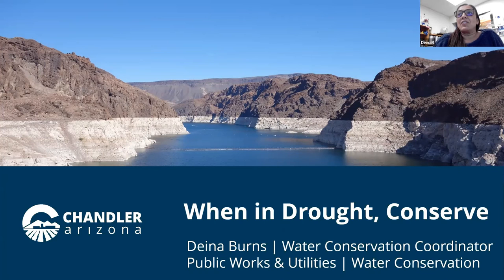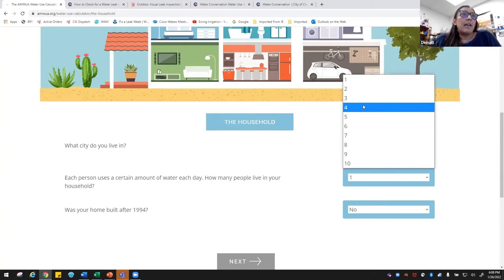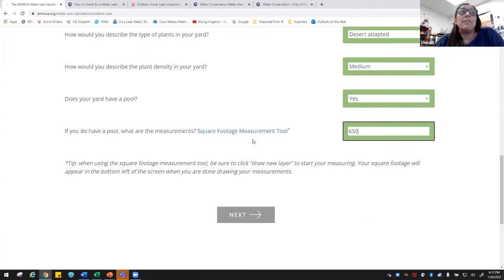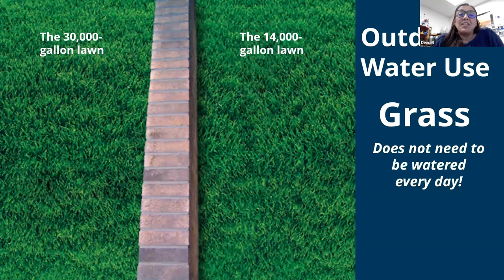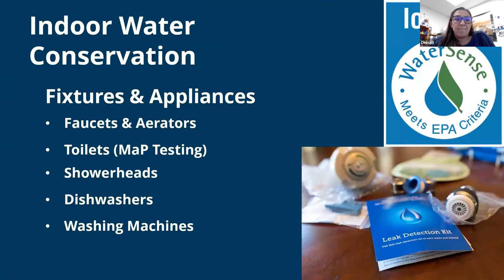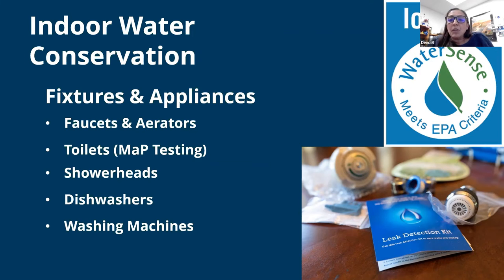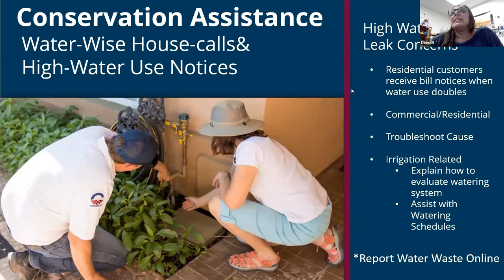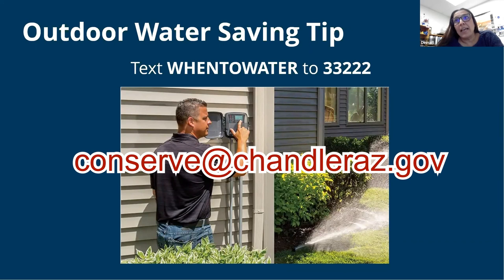Got Water? What Drought Means for Chandler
You may have heard that after decades of drought, we are now facing the first ever shortage declaration on the Colorado River. If you are wondering what this may mean for you as a Chandler resident, this program is for you. This program will provide an understanding of drought conditions and the impacts of the shortage declaration. We will also discuss the measures Chandler has taken to prepare for droughts and shortage.

Presented by Deina Burns, Chandler Water Conservation
Facilitated by Aubrey Kowitt, Chandler Public Library